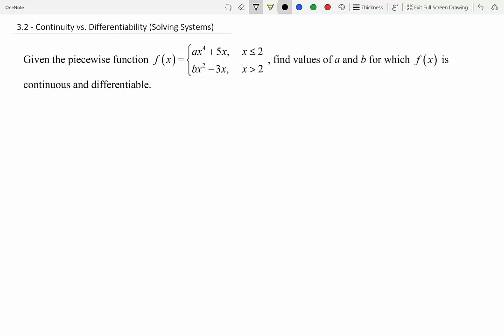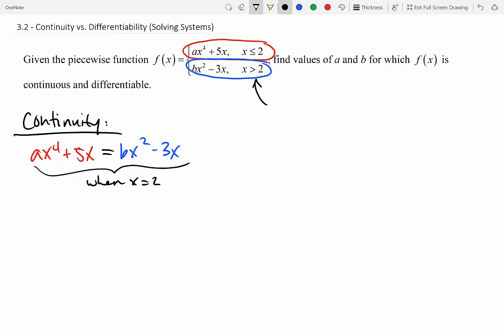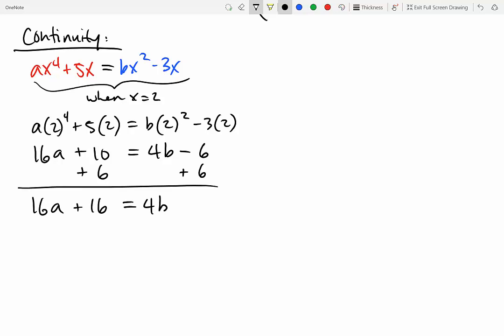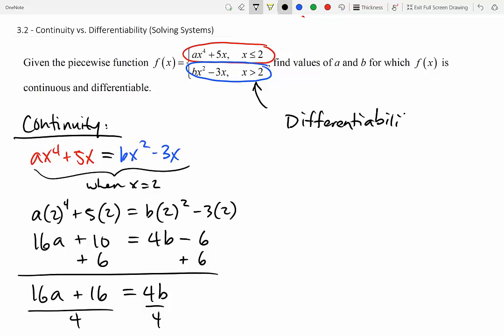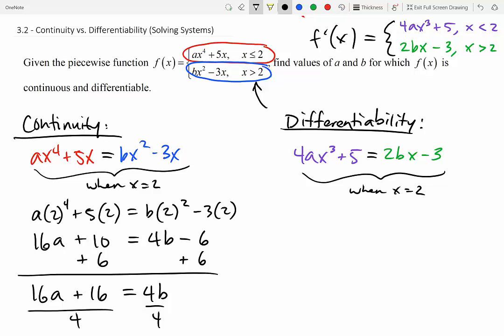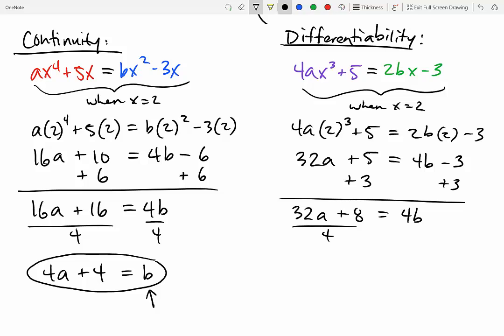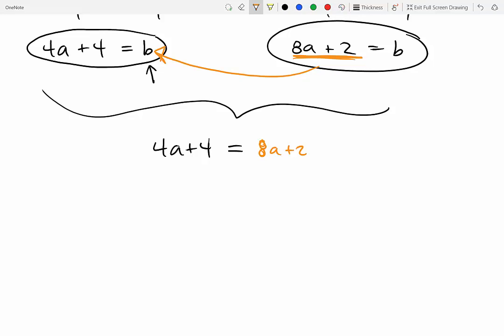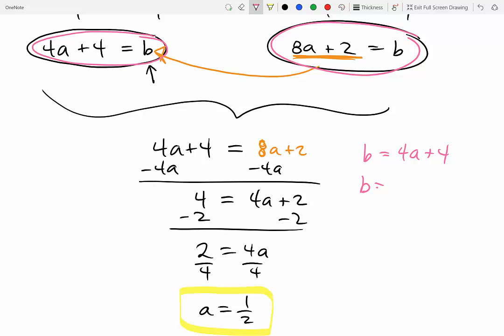3.2 - Continuity vs. Differentiability (Solving Systems)